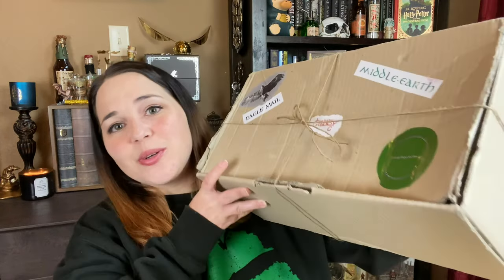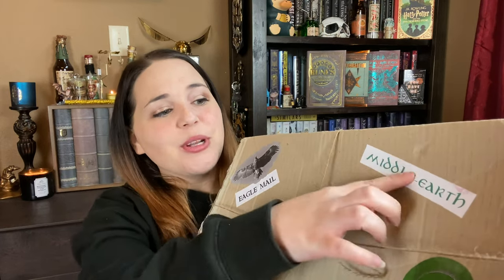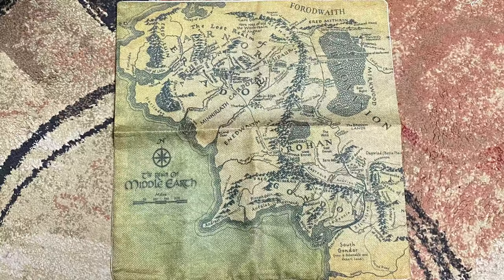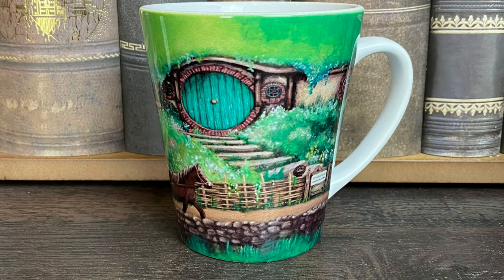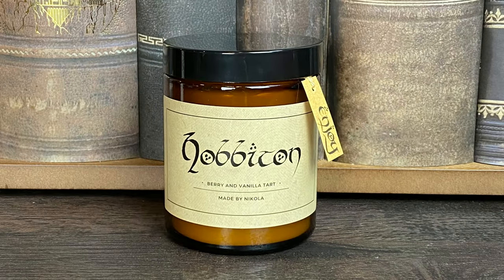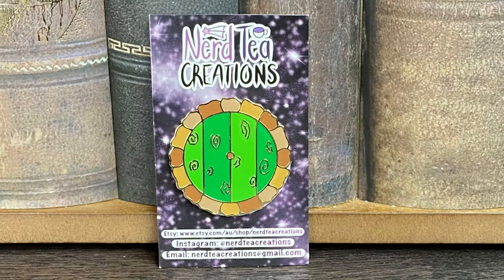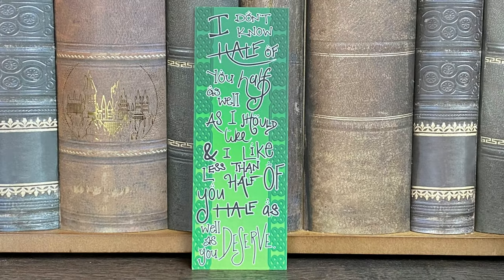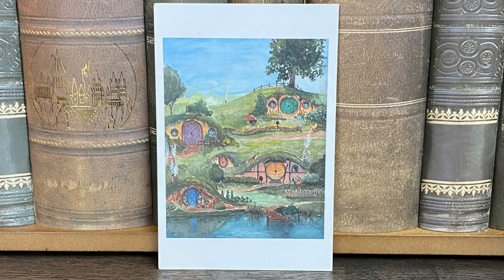A Long Expected Parcel | Lord of the Rings Subscription Box | Unboxing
Hey guys!! Today’s video is all about Lord of the Rings!! This box is from A Long Expected Parcel and the theme of this box is The Shire! As always, let me know what y’all thought about this box in the comments down below!

A Long Expected Parcel Etsy Shop